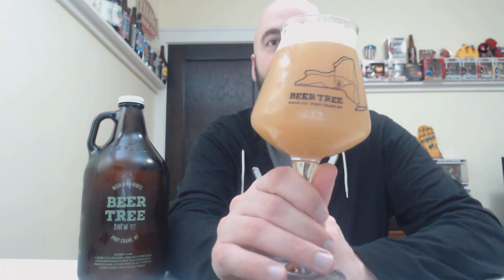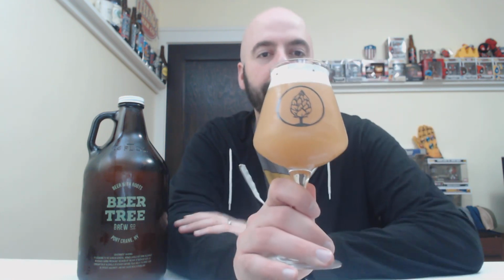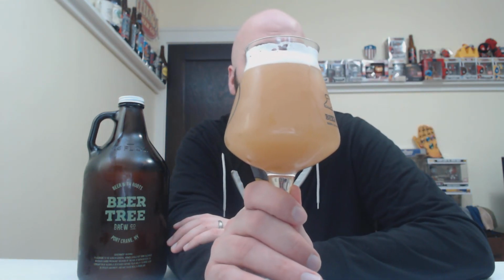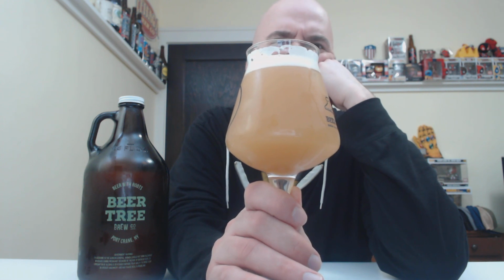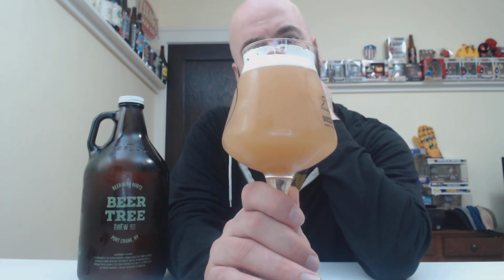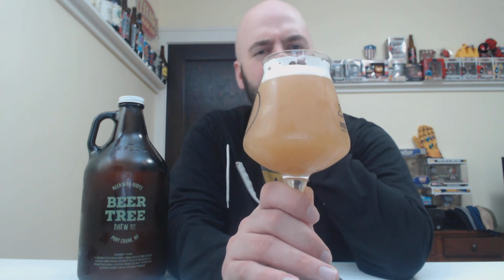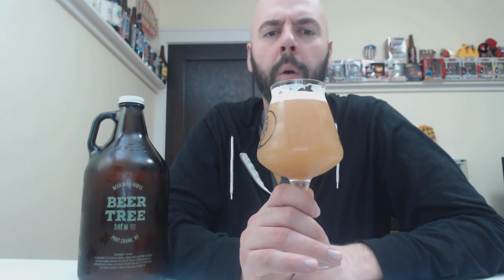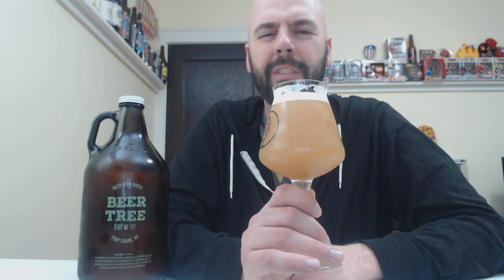Beer Tree Double Pineapple Coconut Creamsicle #598